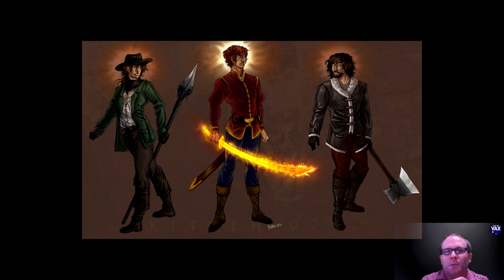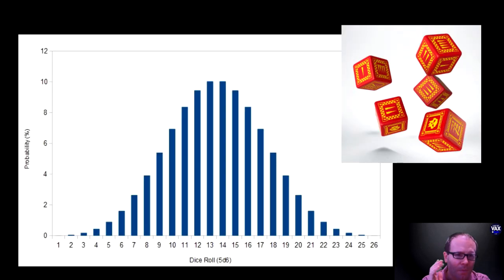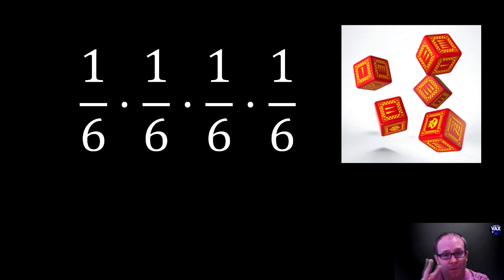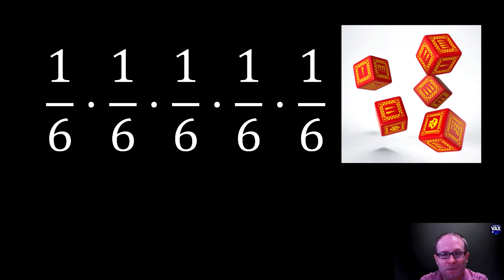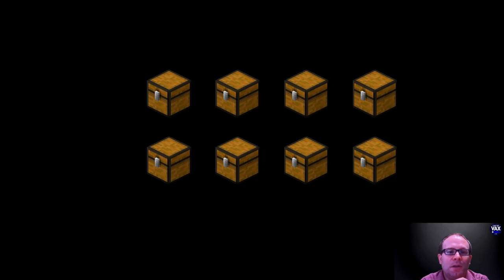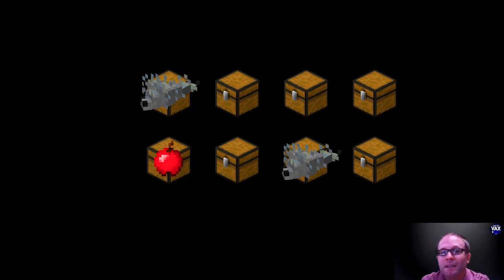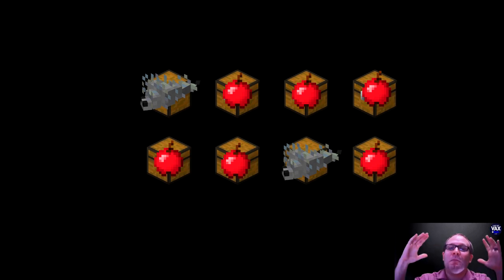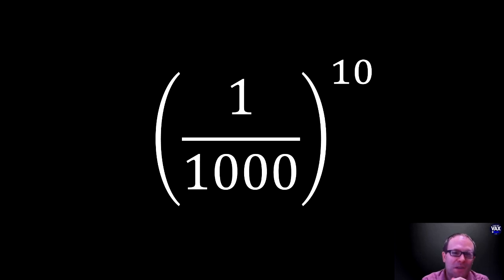Probability and Ta'veren - Physics of the Wheel of Time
So how exactly does the Lord of Chaos rule? Through probability, of course.

This series is dedicated with love and respect to James Oliver Rigney, Jr., for sharing his remarkable world and unforgettable story with me.